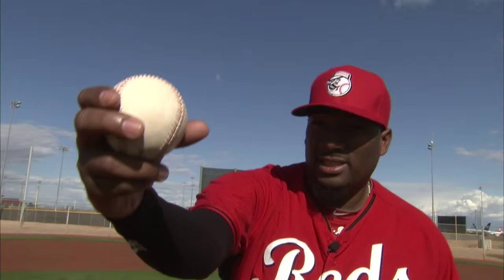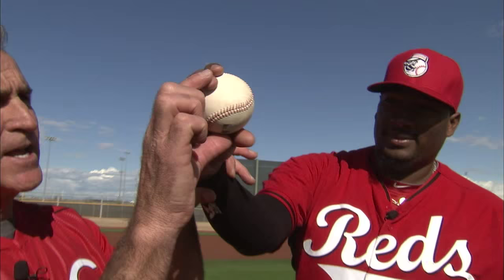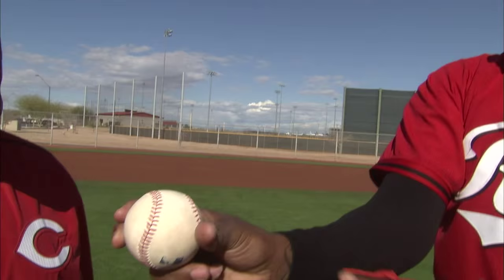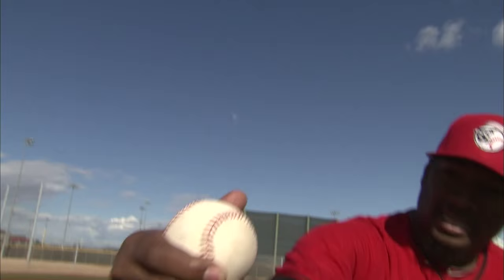Tech Talk: How to throw a slider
Ever wanted to learn how to throw a slider? Find out from Cincinnati Reds pitcher Jumbo Diaz in today's Tech Talk.